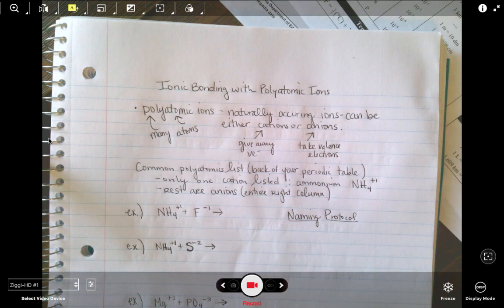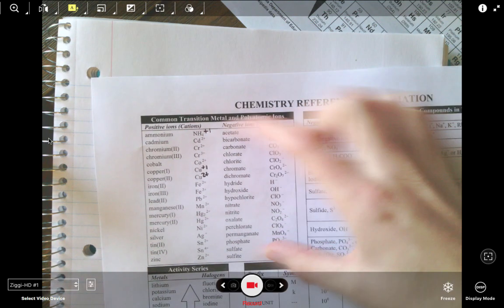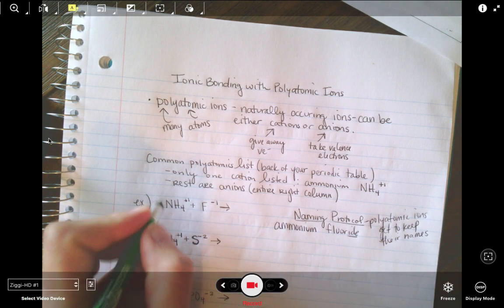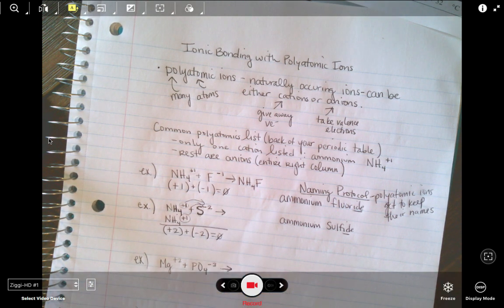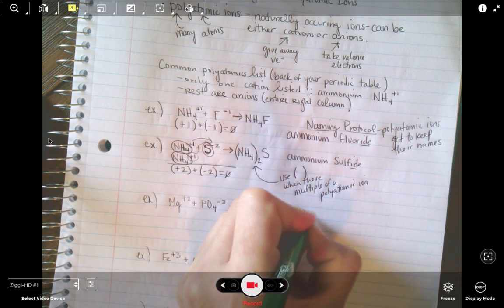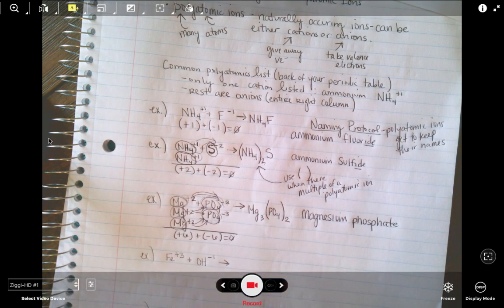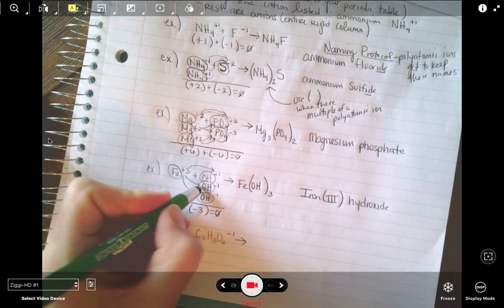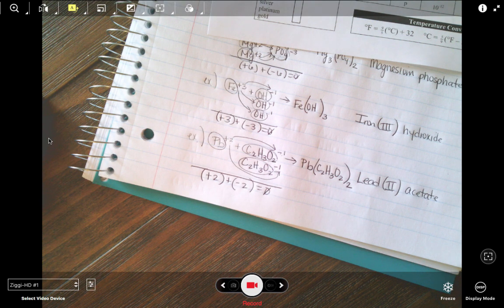polyatomic ion bonding